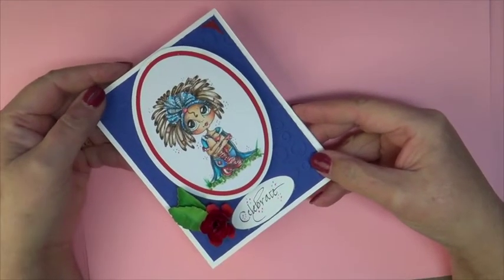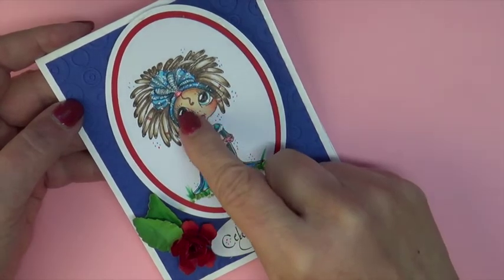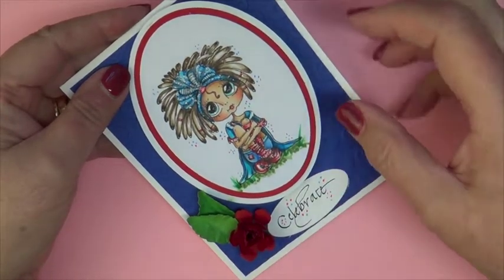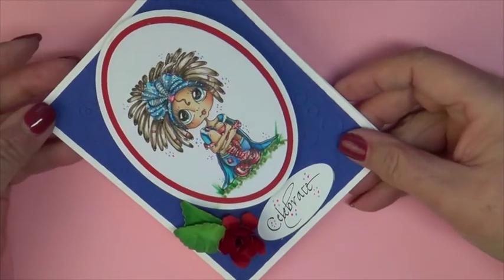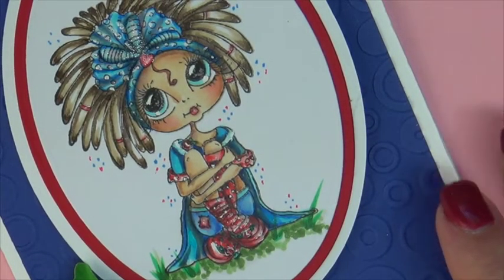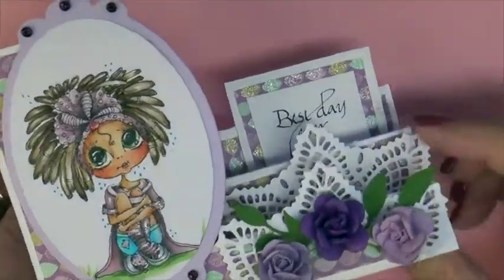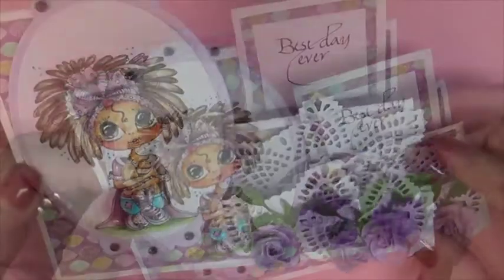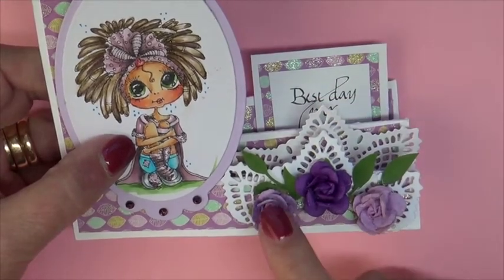My Besties Project Share: Miss Mopsy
My Besties Share - Miss Mopsy, Music: Bright and Happy (Envato)

(this is the Besties FB group page)

(this is the fan page)

(this is Sherri's personal page, she likes EVERYTHING shared here, when you design for Sherri you are more
than a designer you are a friend, please post to her personal page)

Sherri's Etsy Store

SPECIAL GDT Twice a month... 2nd and and 4th week Shilpa
Category
People & Blogs
License
Standard YouTube License
Created using
Category
Education
License